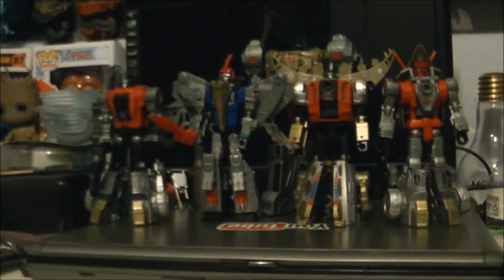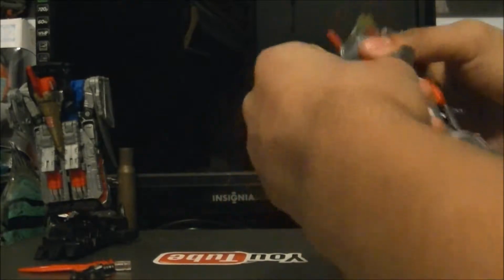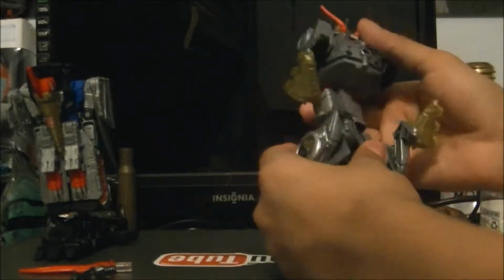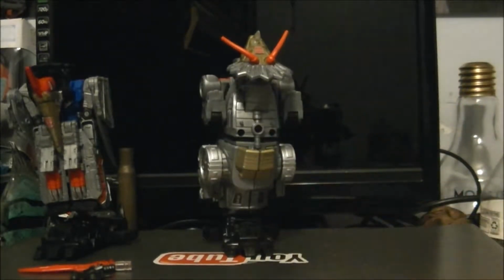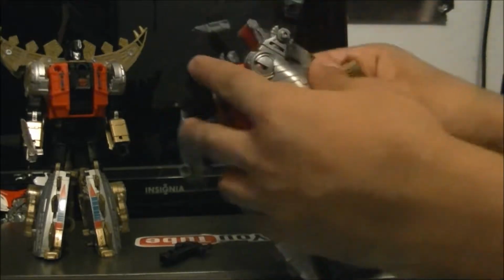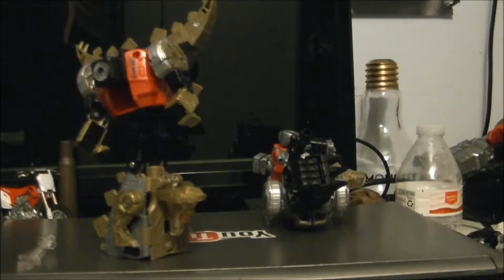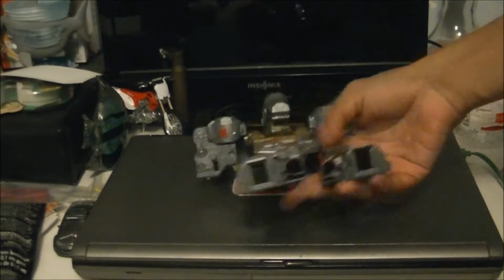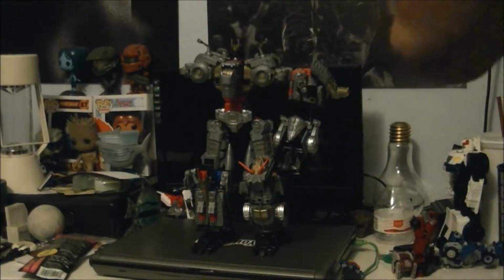Transformers Power Of The Primes Volcanicus Review #58